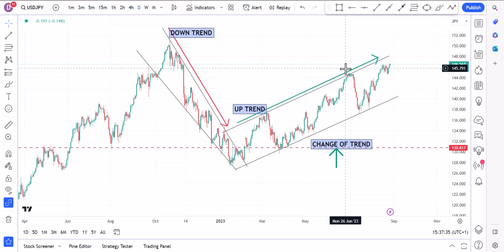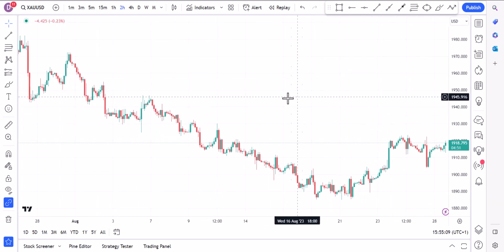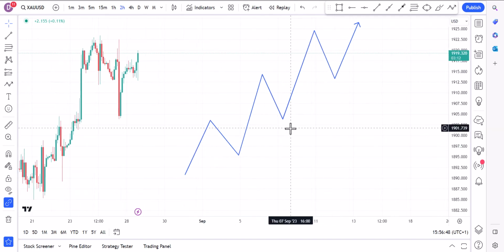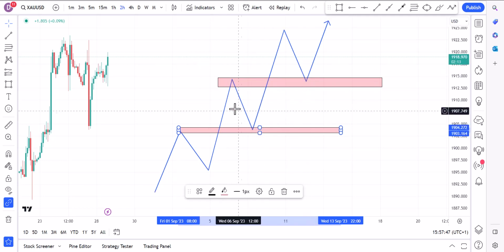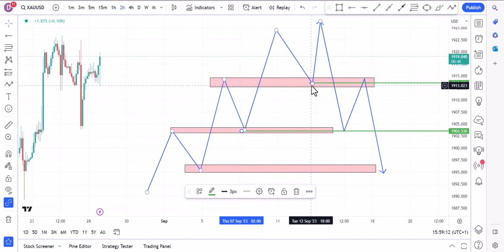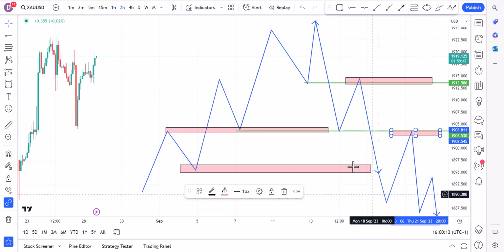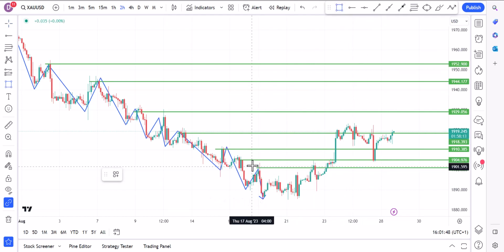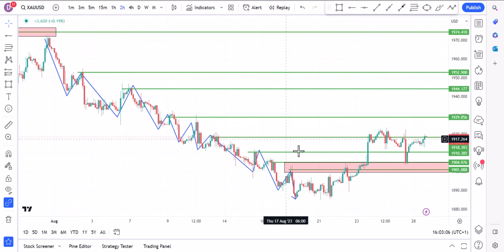Win Big with This ONE Simple Trend Reversal Strategy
Want to know the secret to identifying trend reversals in the markets? In this video, we're going to reveal the hidden patterns and techniques that top traders use to spot reversals before they happen. From identifying key chart patterns to understanding market sentiment, we'll cover it all. Whether you're a beginner or an experienced trader, this video will give you the tools you need to stay ahead of the curve and make more profitable trades. So, what are you waiting for? Watch now and start identifying trend reversals like an expert.

for more trading guide